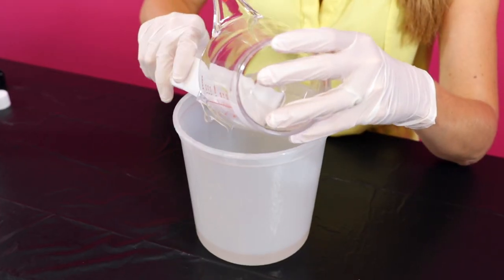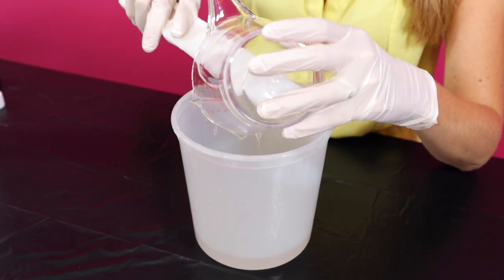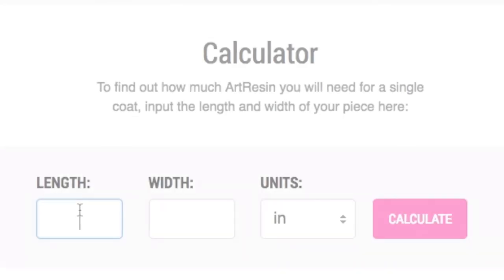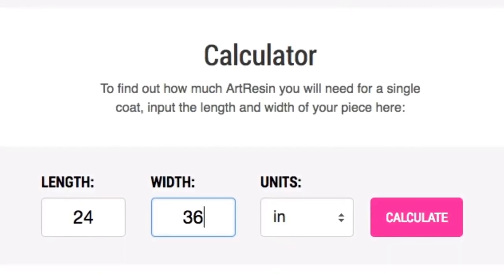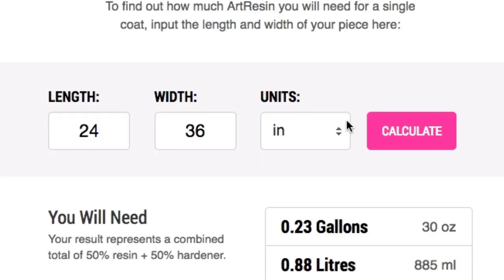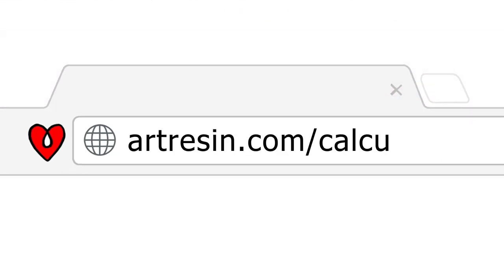ArtResin 101: Step 2 - Measure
So you've watched Step 1 ...
- your tools are gathered
- your work surface is prepped
- your artwork is taped, propped, level and you're ready to go ...

The next important step is to properly measure your ArtResin:

HOW MUCH RESIN DO I NEED?
- to determine how much clear ArtResin Epoxy Resin you'll need for your project, use our Usage Calculator

WATERBATH:
ArtResin's ideal working temperature is 72-77F or 22-25C.
Some people, especially those in cold winter climates, like to warm their unopened bottles of resin and hardener in a warm ( not hot ) waterbath for about 10 minutes or so.

TIP - It's critical that not even a single water drop comes into contact with either resin or hardener, or your mixture may end up cloudy.

Warming ArtResin has the added advantage of reducing bubbles and also increases the viscosity ( makes it thinner ).  Just be aware that warming the resin also reduces the working time by about 10-15 minutes.

MEASURING:
With gloves on, pour by volume equal amounts of at least room temperature or warmer resin and hardener into a measuring jug.

TIP:  Remember to replace the proper cap on each bottle after you're done pouring ... black for resin and white for hardener.  You'll know if you put the wrong caps back on because they won't come off again!

Now, you're ready for step 3 ... Mixing Your ArtResin!